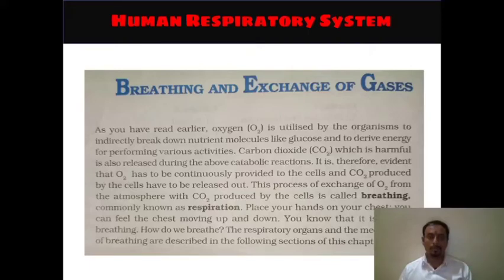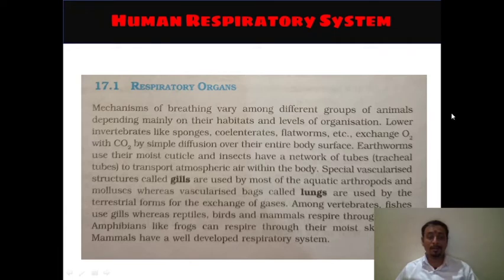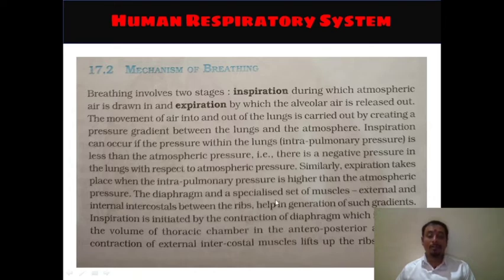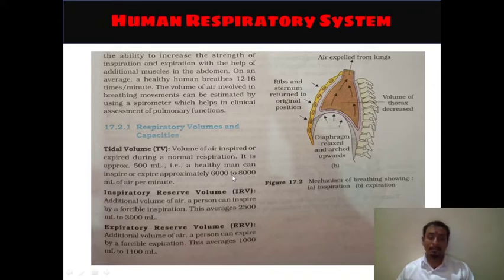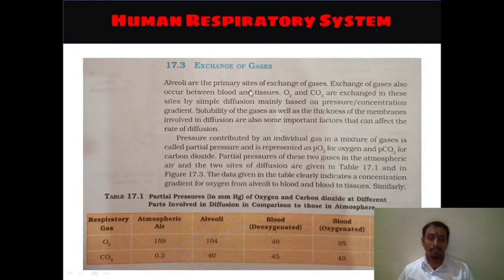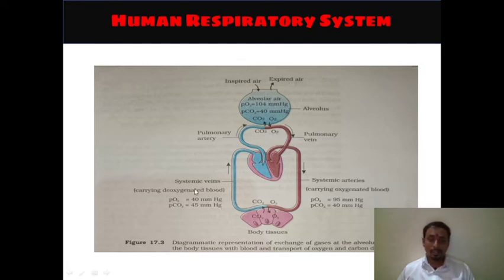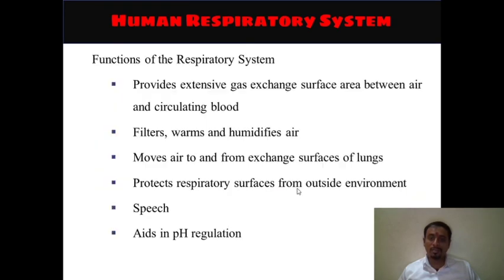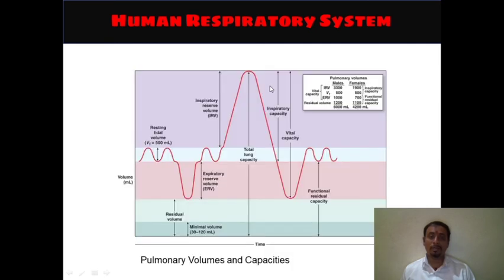The Life Processes - The Human Respiratory System Part 4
10, 11, 12 CBSE & NEET Biology